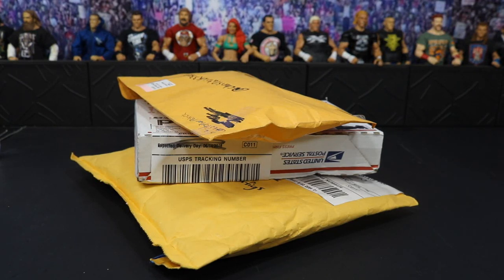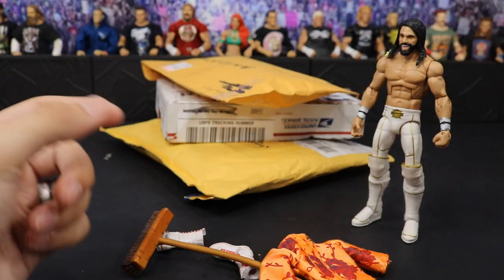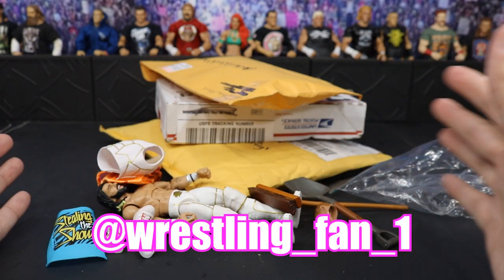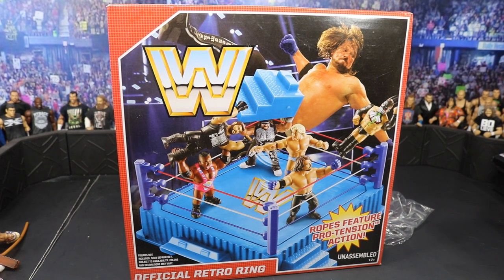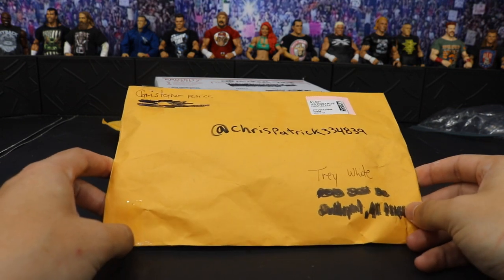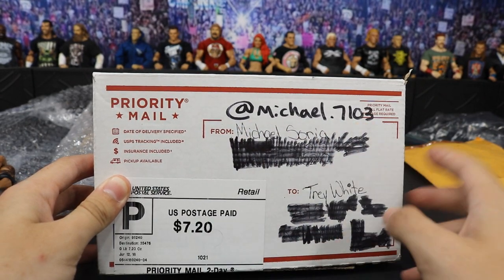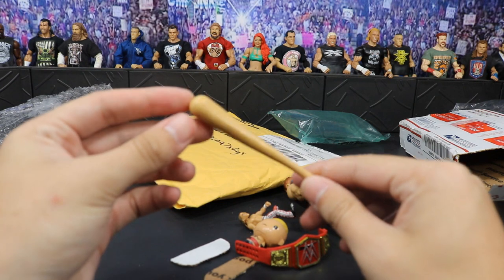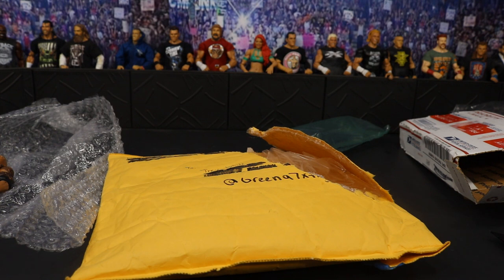HUGE WWE FIGURE HAUL & UNBOXING! MYDAMNHAULS EP.46!